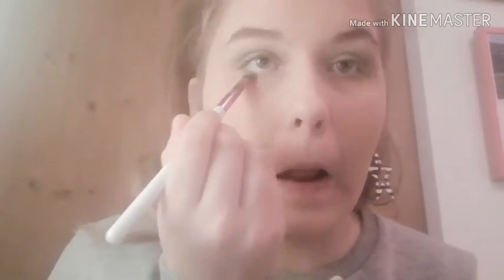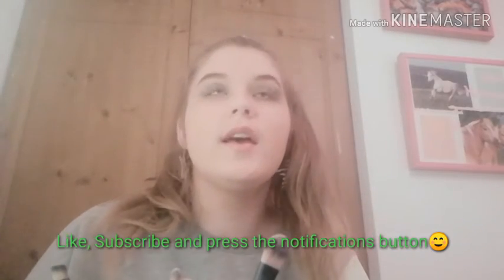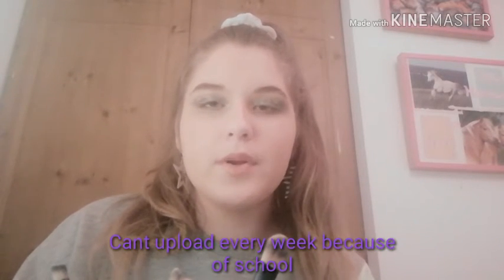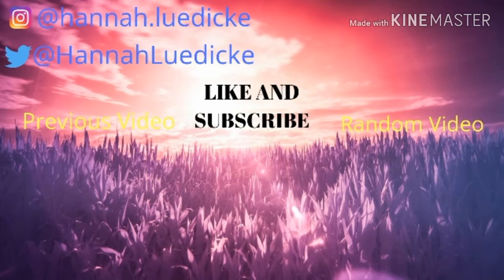CHRISTMAS MAKE-UP TUTORIAL!!!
I am a 17 year old girl, I have 3cats and I live in Ireland. My favorite animal is a horse!!!